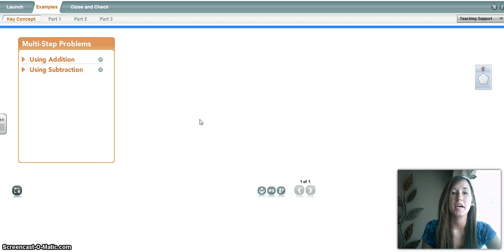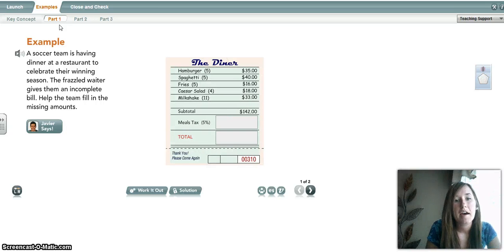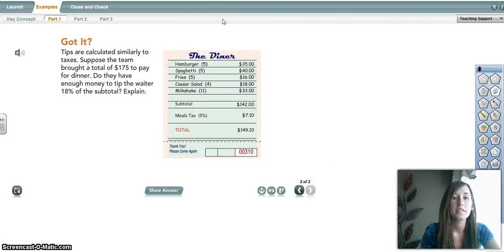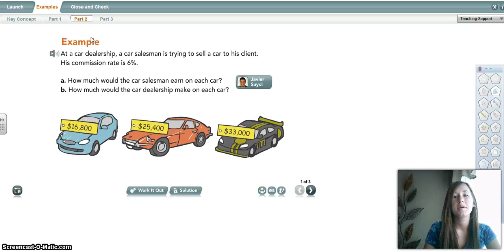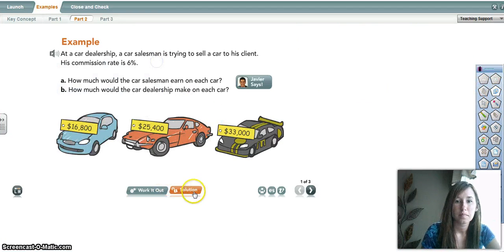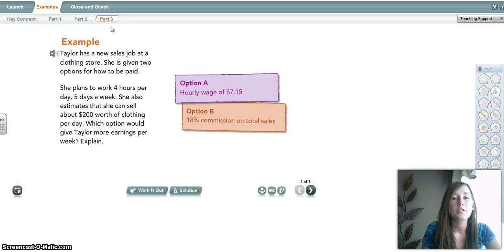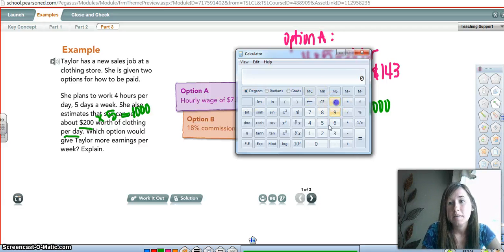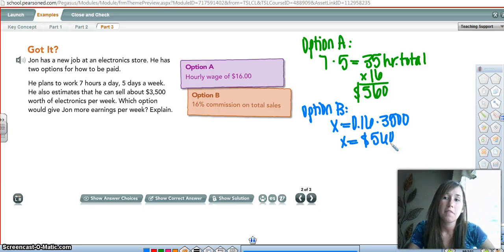MA 3-2 & PA 9-2 Lesson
Using the Percent Equation